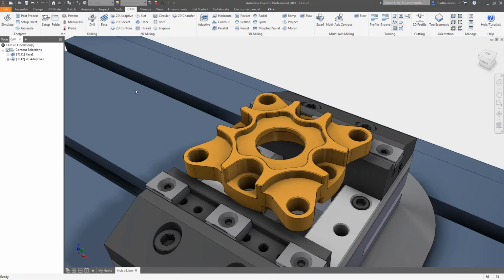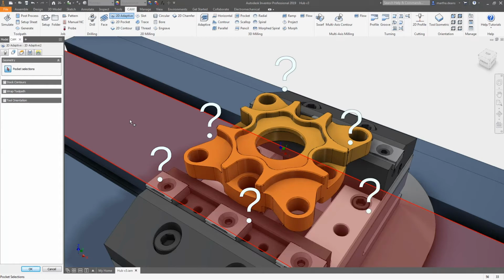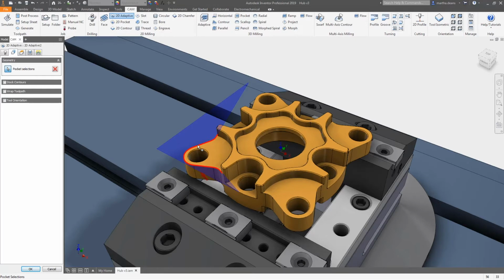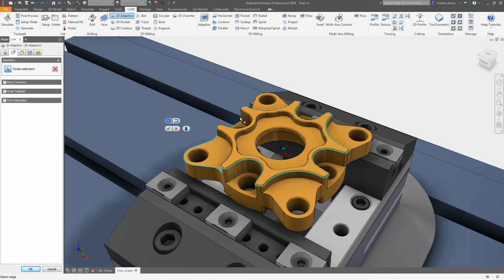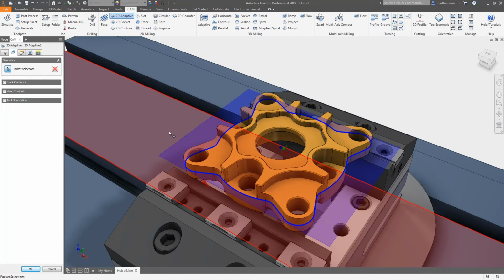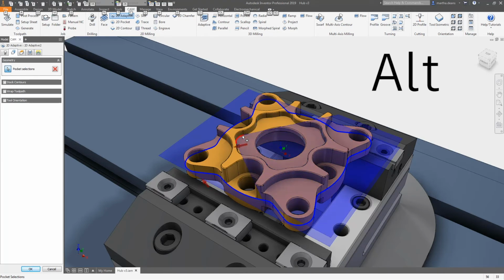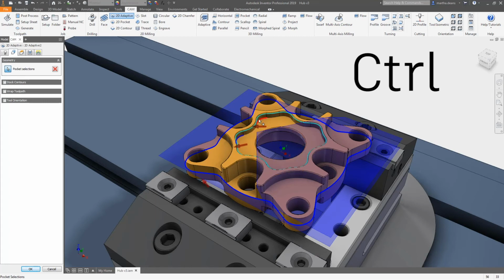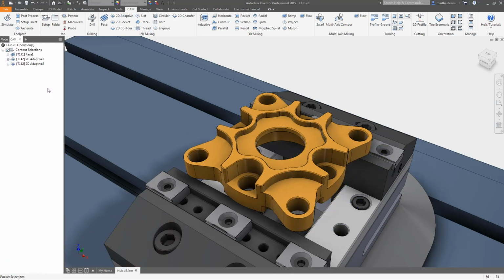Inventor HSM QUICK TIP: Contour Selection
Contour selection is a powerful and necessary tool for success across all of Autodesk HSM. Watch this QUICK TIP in InventorHSM to learn how to gain control while selecting, edit previous selection, and use modifier keys to speed up your selection workflow.